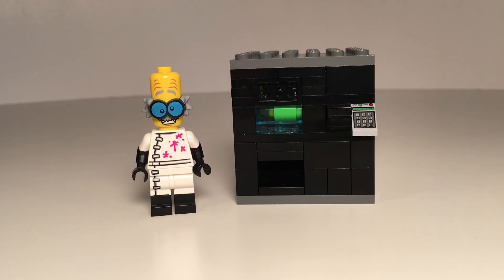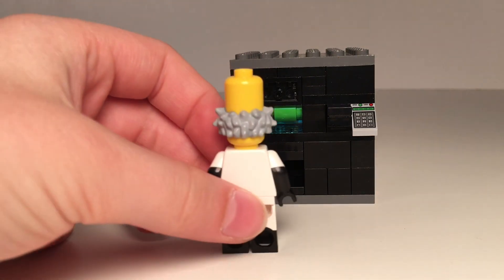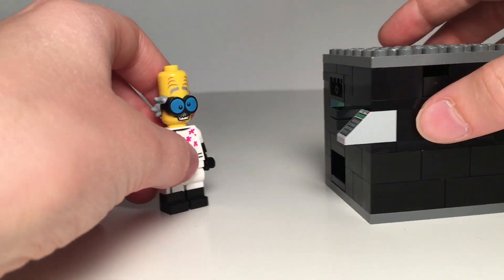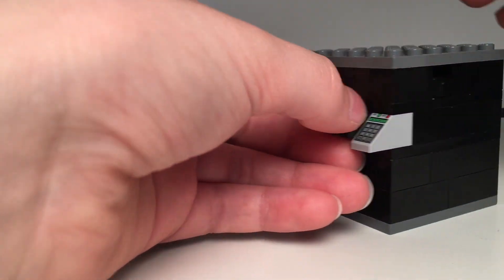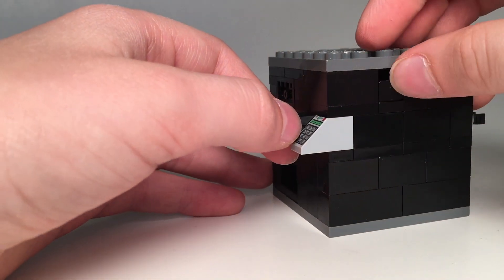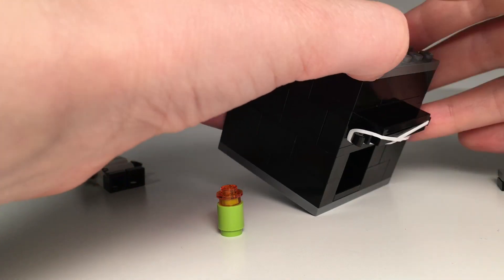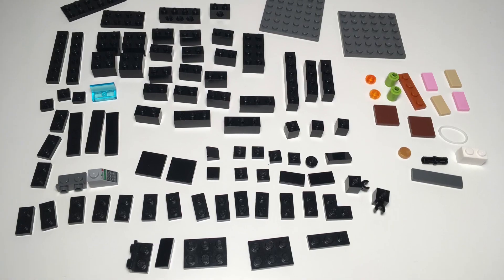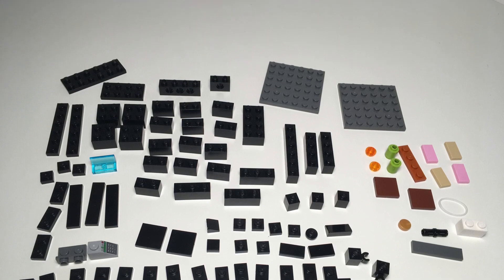Working Lego Vending Machine Tutorial! (Minifig scale, uses studs as coins)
I'm tempted to make this as a candy machine with my EV3.